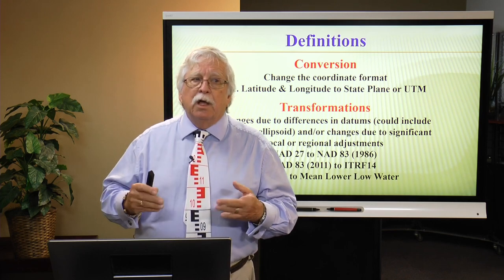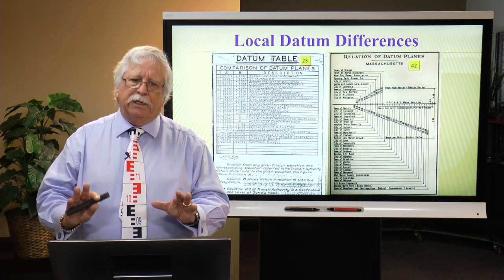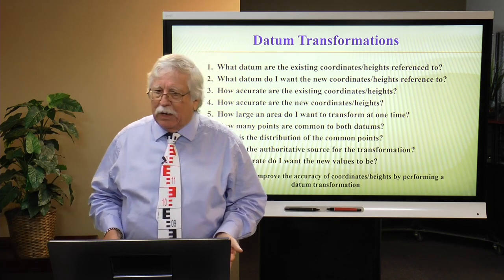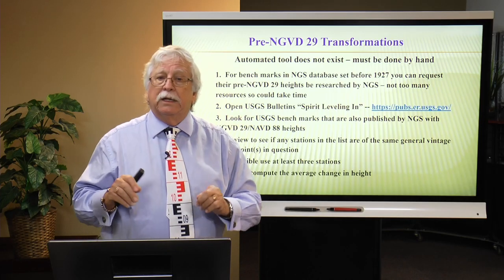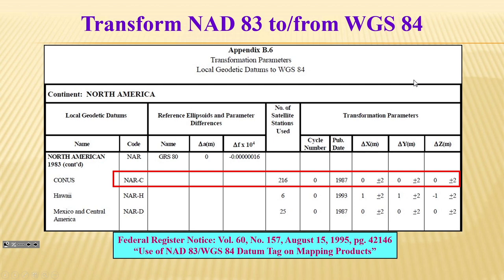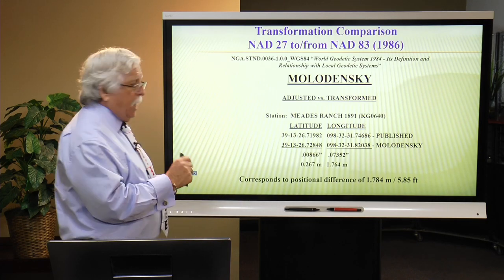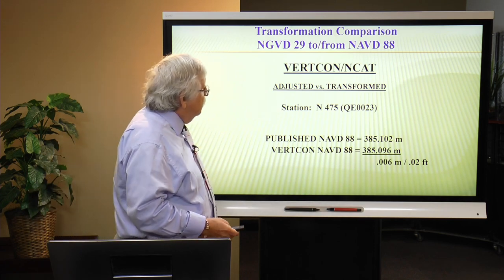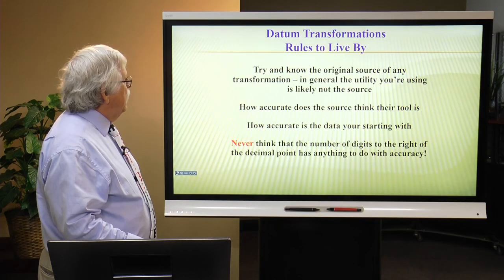Geodetic Datum Transformations Florida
Dave Doyle, former NGS Chief Geodetic Surveyor talks about geodetic datum transformations. This is helpful with historical datum transformations and will help prepare for future datum transformations.